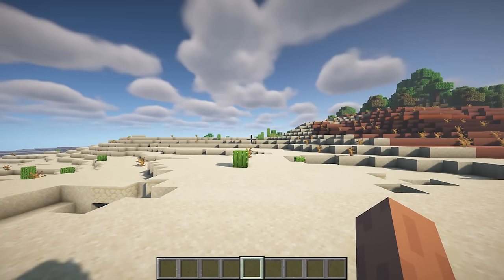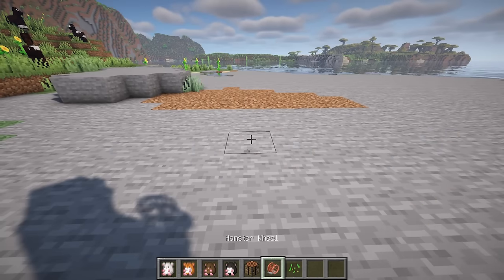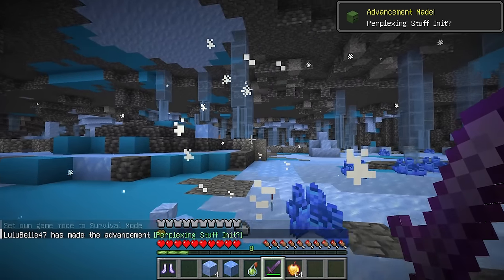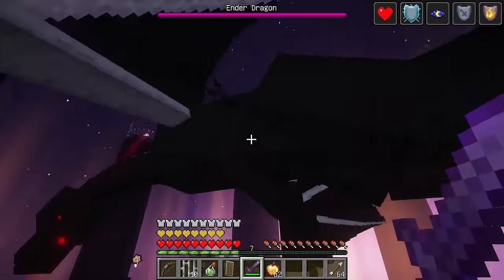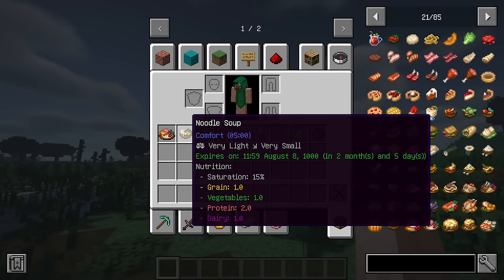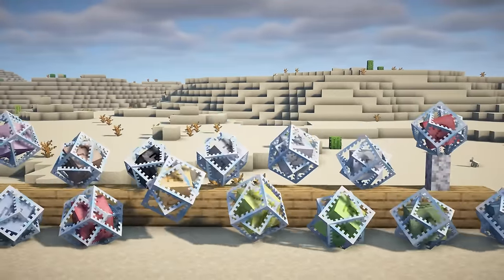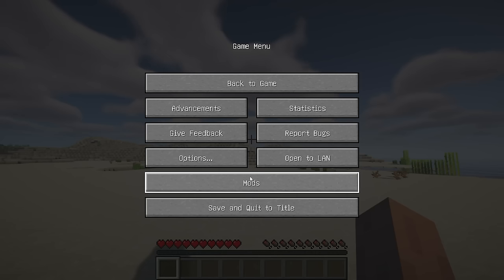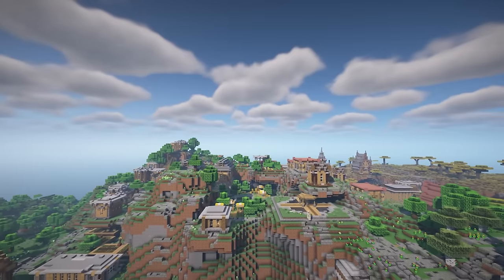26 New Minecraft Mods You Need To Know ! (1.20.1, 1.20.4)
26 New Minecraft Mods You Need To Know ! (1.20.1, 1.20.4)

Hey guys, my channel just got the membership feature! If you're into Resource Packs, Data Packs, and more Mods, consider joining. I'll be uploading related videos from time to time *^____^*

00:00 Epic Fight - Infernal Gainer 1.18.2 (Forge)

02:12 Hamsters Plus 1.20.1 (Fabric)

02:47 Archaeology API 1.19.2 (Forge)

03:05 Enchant Icon 1.20.4 —— 1.16.5 (Fabric)

03:39 When Dungeons Arise - Seven Seas 1.20.4 —— 1.19.2 (Forge and Fabric)

04:03 Infinity Cave 1.20.4 —— 1.20.2 (Forge)

05:29 [Let's Do] HerbalBrews 1.20.1 (Forge)

06:32 Dragonkind Evolved | End Battle Reborn 1.20.4 —— 1.20.3 (Forge and Fabric)

08:46 Dynamic Surroundings: Fabric Edition 1.20.4 —— 1.17.1 (Fabric)

09:43 Farmer's Delight TFC 1.20.1 —— 1.18.2 (Forge)

10:30 Elementus: Arcane 1.20.1 (Forge)

11:08 Mel's DeCo 1.20.1 (Forge)

11:40 Unusual Fish Mod 1.20.1 —— 1.19.2 (Forge)

12:23 Colored End Crystals 1.20.1 (Fabric)

12:51 Create: Trimmed 1.20.1 (Forge and Fabric)

13:06 Reldas Medieval Armor 1.20.1 —— 1.18.2 (Forge)

13:35 Noisium (Unofficial port) 1.19.2 (Forge)

14:06 Blocky Bass 1.20.4 (Fabric)

14:24 Improved Sign Editing 1.20.4 —— 1.19.2 (Forge)

14:51 Create : The Salt 1.20.1 —— 1.18.2 (Forge)

15:09 Fast Async World Save[Forge/Fabric] 1.20.1 —— 1.19.2 (Forge and Fabric)

15:30 No Animal Tempt Delay 1.20.4 —— 1.19.2 (Forge and Fabric)

15:50 Persistent Inventory Search 1.20.4 —— 1.18.2 (Forge and Fabric)

16:17 Francium 1.18.2 (Forge)

16:38 Sign Edit Lite 1.20.4 —— 1.20.2 (Fabric)

19:11 Lios Overhauled Villages 1.20.4  —— 1.18.2 (Forge and Fabric)